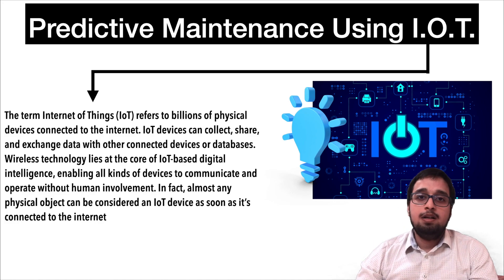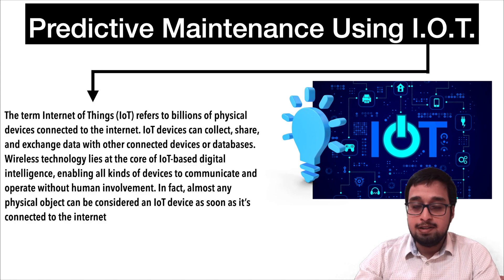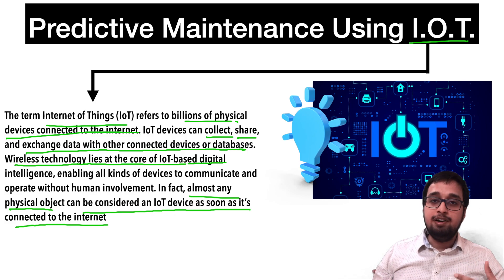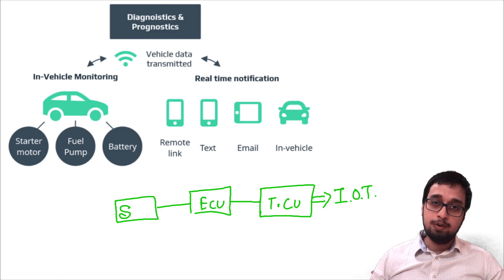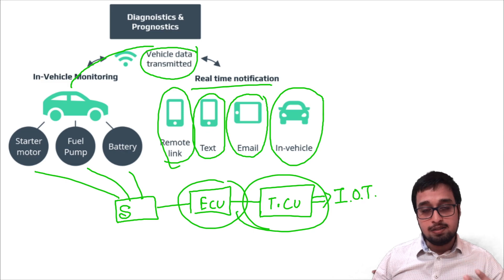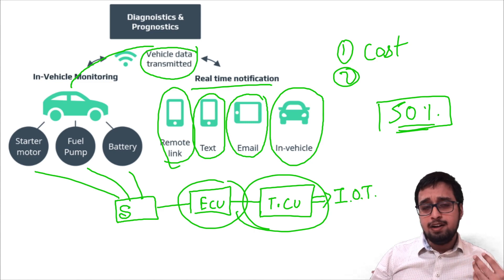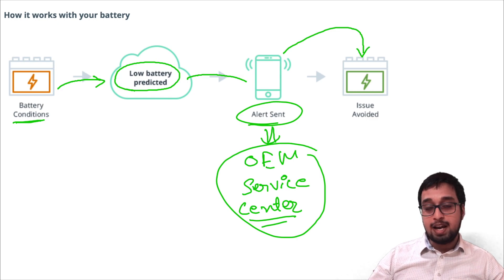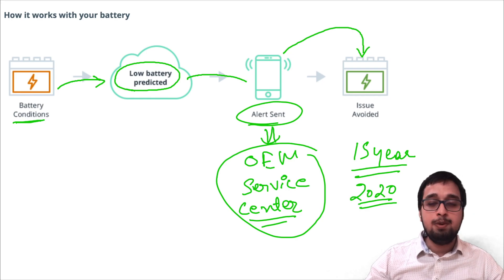Predictive Maintenance For Car Using IOT | Internet of Things | IOT in Automobile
Predictive Maintenance help in saving a lot of money in longer run for vehicle. Predictive Maintenance is maintenance in which we predict the care that is required by our vehicle before it create any future damage. This is quit easy for car guys who keep working on cars. But majority of car owner don't know how to predict and they have to believe on their mechanic. IOT internet of things can help in predicting the maintenance before hand and can be fixed on time. That will help in saving money. IOT device will pop a message on screen that will notify customer prior, Can be fixed with in the time range.

Predictive maintenance using IOT :-  00:00
What is IOT :- 1:20
Diagnostics & Prognostic :-  2:44
How IOT will help in diagnosing Battery in Vehicle :- 5:46